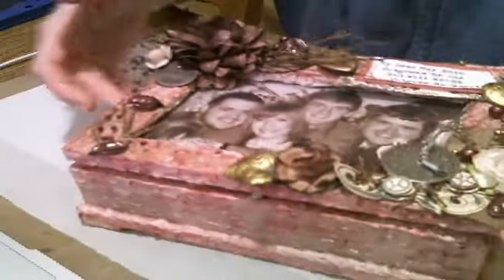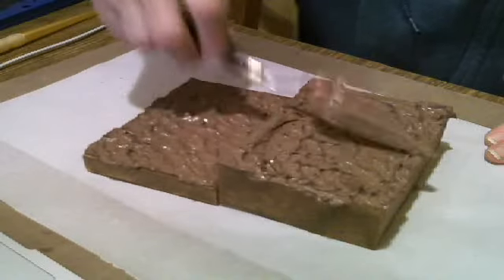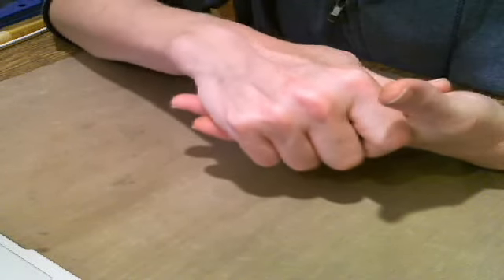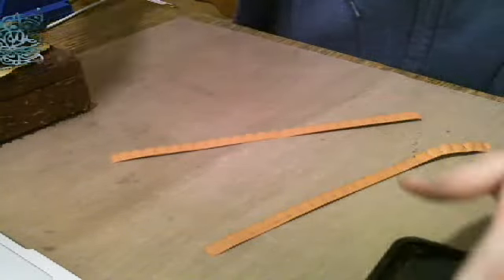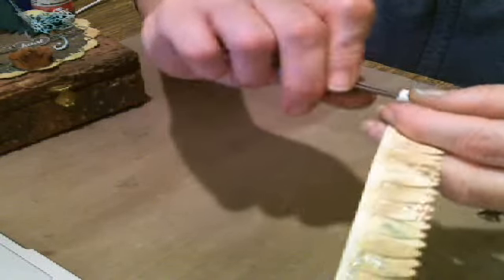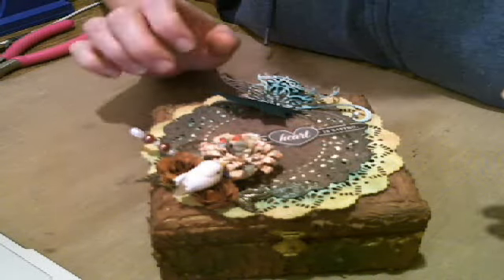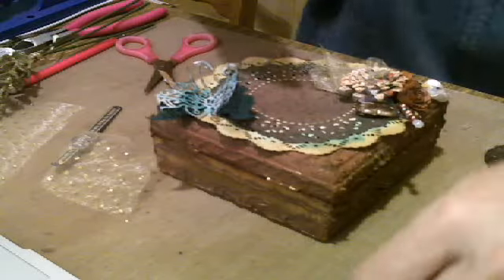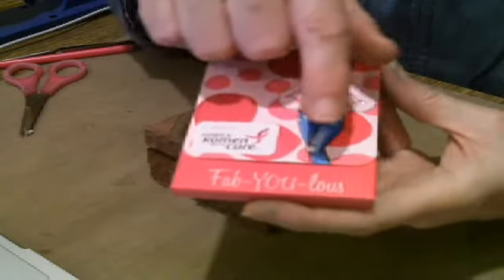Altered Wooden box using Molding Paste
Using Molding Paste I created an awesome gift box!  Embellishments can be anything you choose for whatever occasion the box is for!